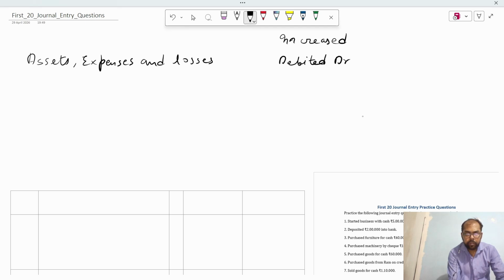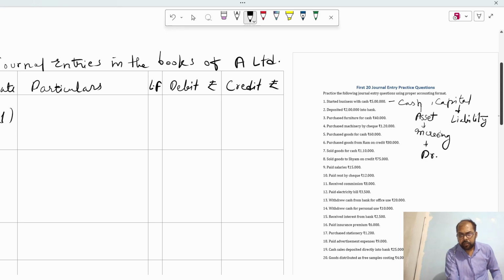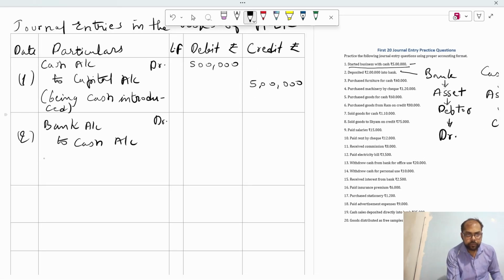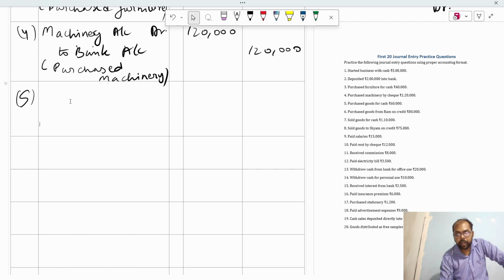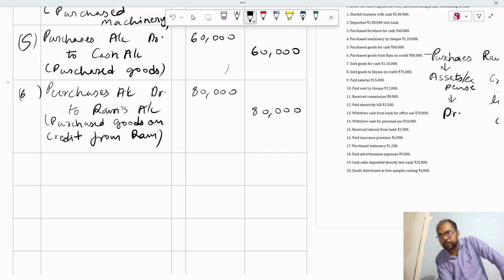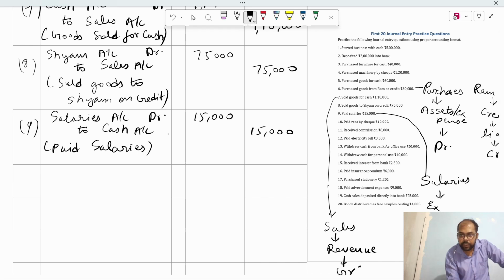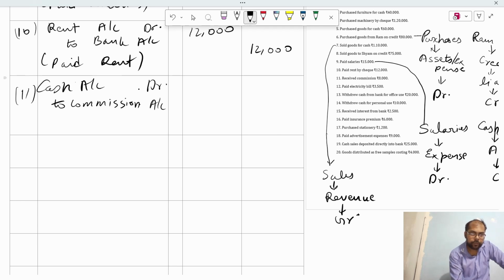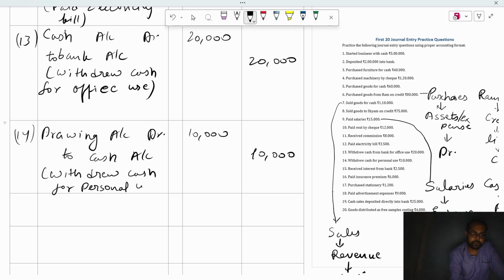Journal entry questions- part 1-Logical understanding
This vides is focused towards in depth understanding and implementation of Modern approach of accounting(@saurabhpradhanAccounts7420)